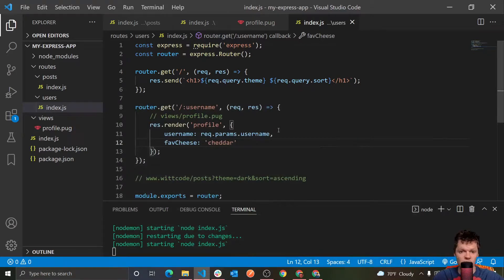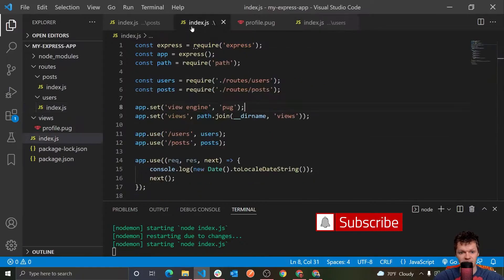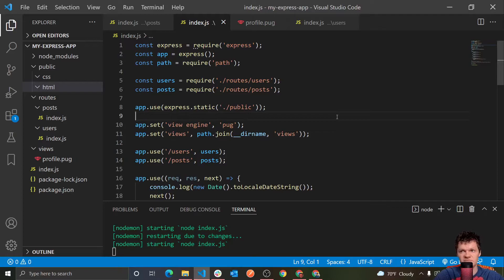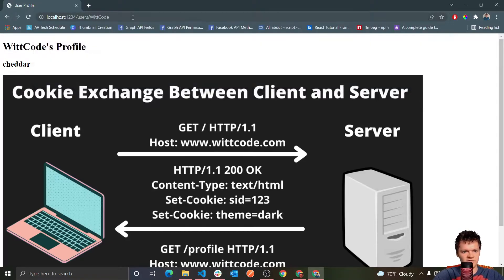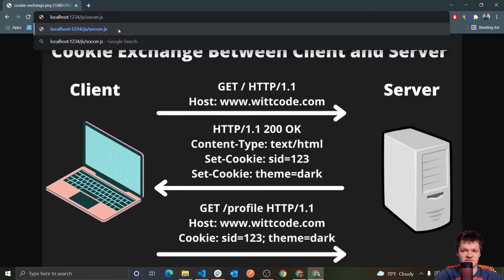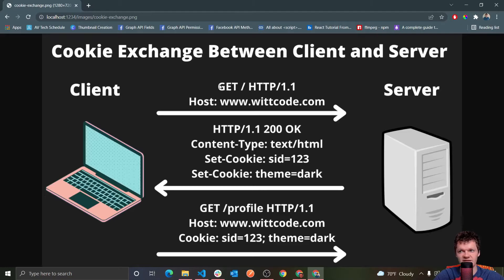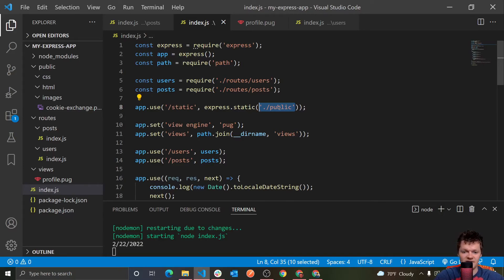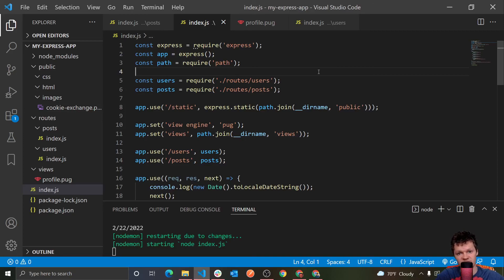Node and Express - Serve Static Files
Learn everything about Express in this Node and Express tutorial series. This video goes in depth on serving static files with Express.

⌛ Timestamps
0:00 - Introduction
0:09 - What is a Static File?
1:12 - Where to Server Static Files From
1:42 - How to Serve Static Files
2:15 - What is express.static()?
2:50 - Serving a Static File
4:41 - Accessing Static Content with URL
5:32 - Multiple Static Directories
6:26 - Virtual Prefix
7:28 - Absolute vs Relative Path
9:08 - Outro